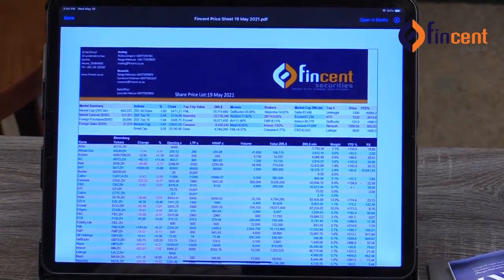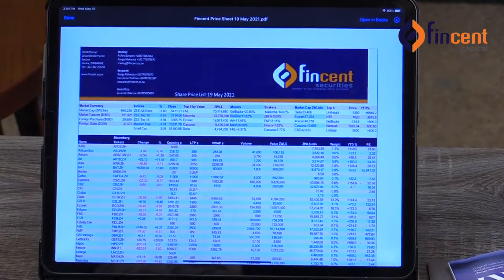SMART MONEY SERIES